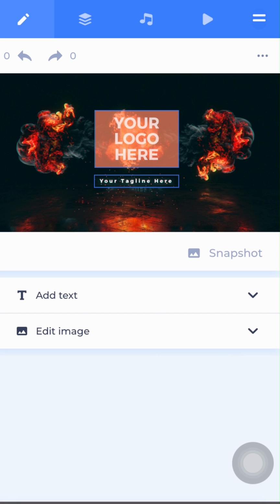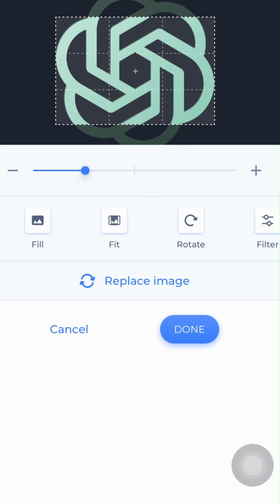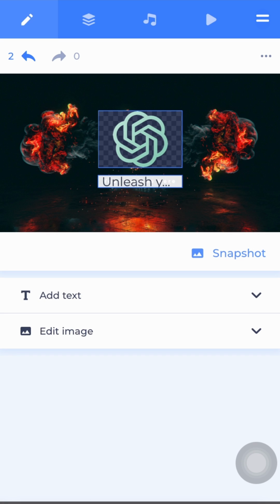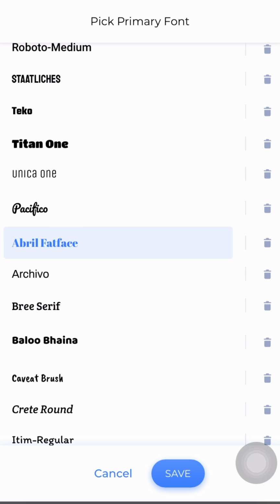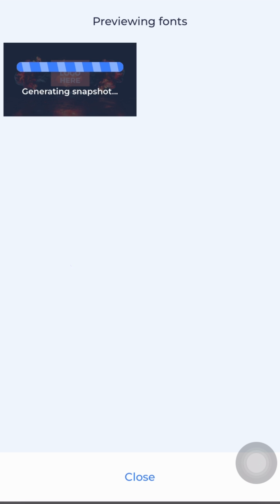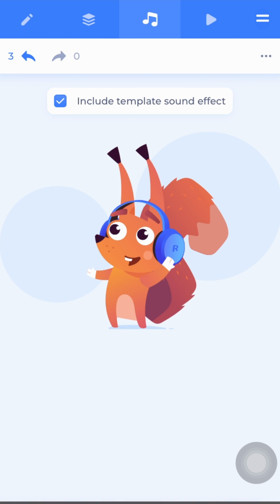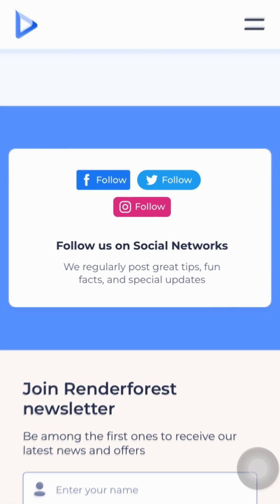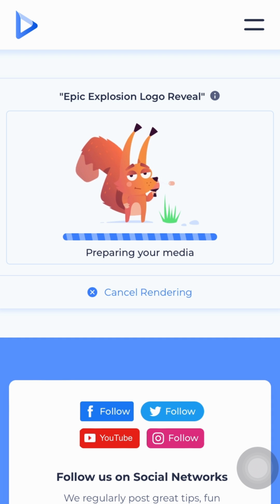Renderforest AI (video) summary - watch full tutorial on aiforcehub